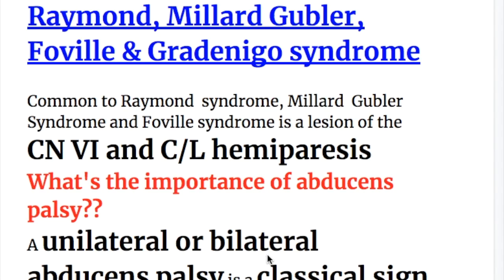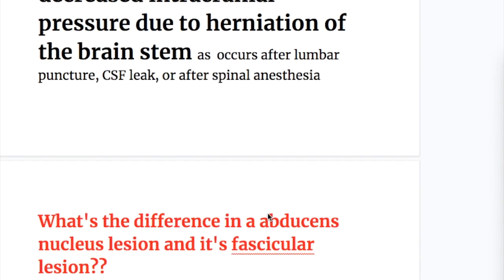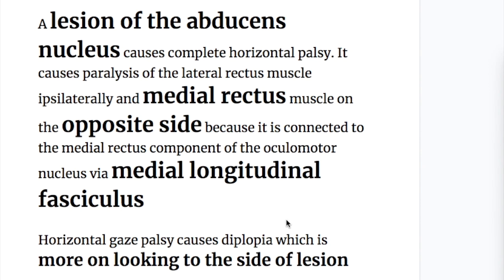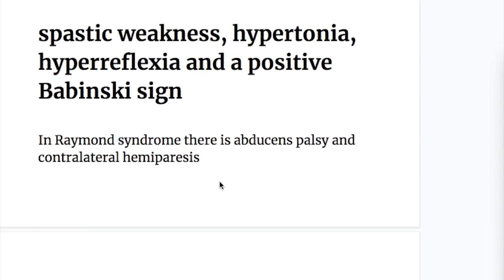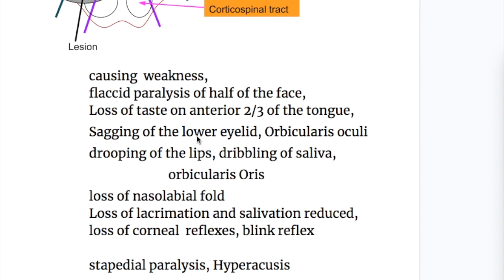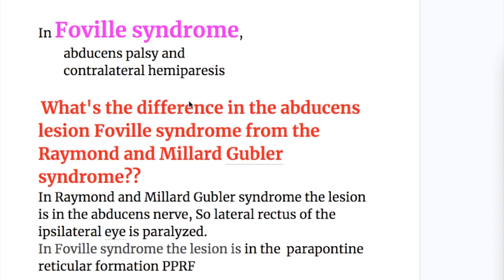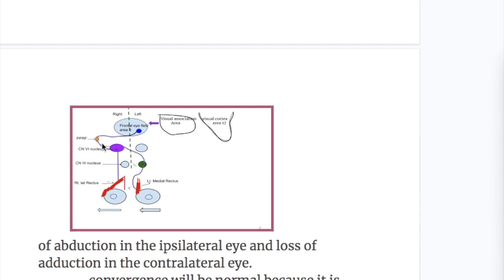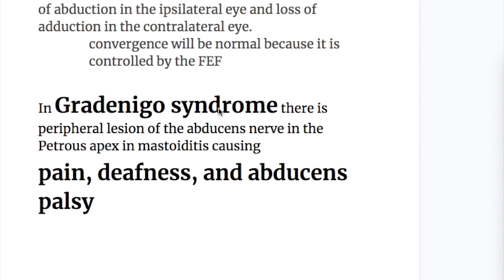Raymond, Millard Gubler, Foville, Gradenigo syndrome